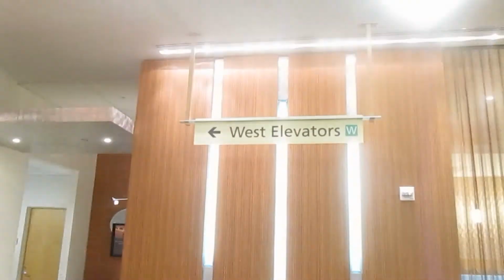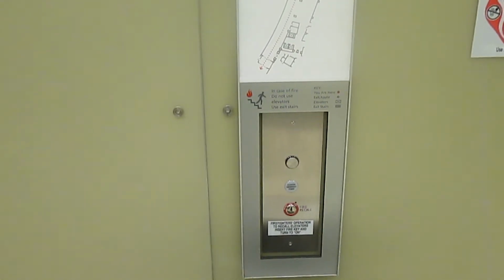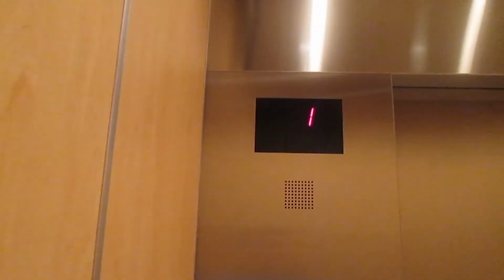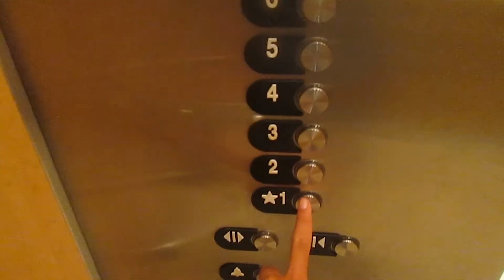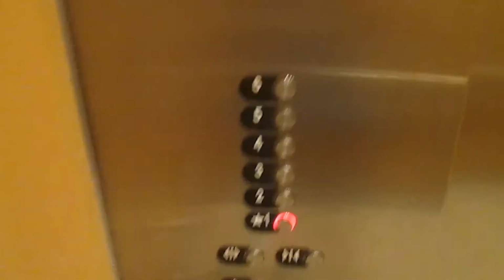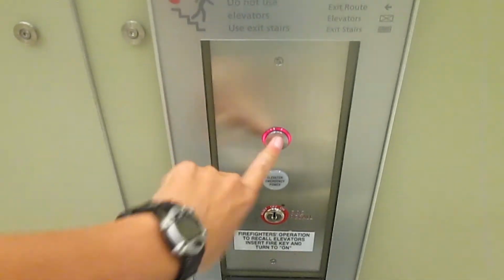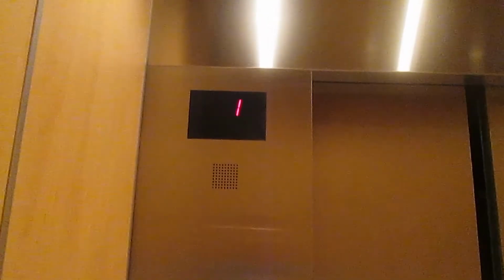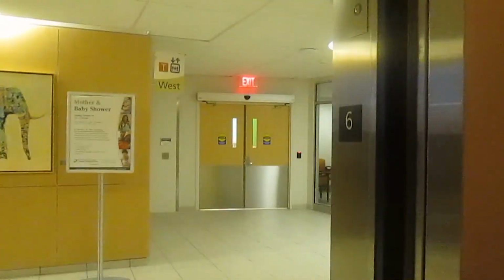2012 Older Otis Series 5 MRL Traction West elevators @ Princeton Medical Centre, Plainsboro Twp NJ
(9-23-17) These are similar to the East elevators, except different colours on the 1st floor.

Musical Works:
3:16 George Frideric Handel - Music for the Royal Fireworks HWV 351: III. La Paix (Largo alla siciliana)/V. Menuets I & II (from Rock-A-Bye Baby & Other Bedtime Hits)
5:20 Ludwig Van Beethoven - Piano Sonata #14 Op. 27 #2: I. Adagio sostenuto
7:49 Frédéric François Chopin/Fryderyk Franciszek Chopin - Waltz #11 In G♭ Major, Op. posth. 70/1 (from Baby Count's World of Numbers)